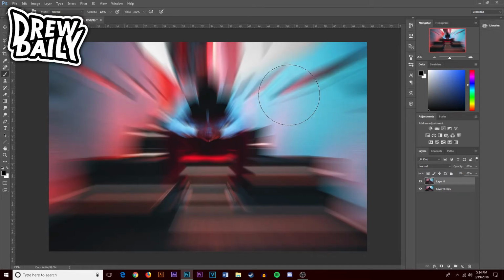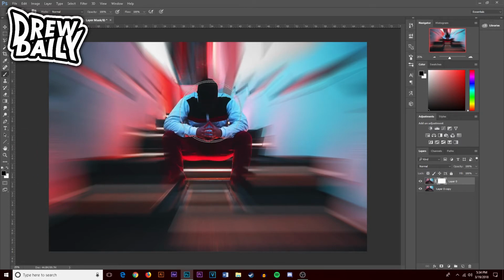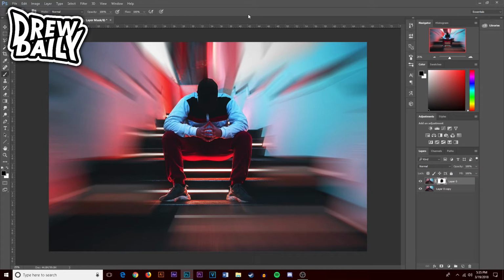HOW TO MAKE YOUR PHOTOS FASTER LIKE PETER MCKINNON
If you're new here, I upload a video once a week on Mondays (Maybe more videos) covering everything YouTube related including Photoshop and Video Editing Tutorials.

I have a whole bunch of other projects being planned. Any support is GREATLY appreciated!

Photoshop, Today, I am showing you a Photoshop Tutorial. Just like Peter McKinnon and Peter McKinnon Tutorials. He made some High Speed / High-Speed Blur Photography.This Photography Tutorial / Photoshop Tips is in Adobe Photoshop. This will be unique Instagram photos & more Banger Instagram photos. Fast and Easy. Fast Edit Tips. Quick Edit Tips and a beginner Tutorial/photo Tutorial. This will help you take better Instagram photos, take better photos, and how to edit in photoshop.

🔥 TURN ON MY POST NOTIFICATIONS & COMMENT FOR A SHOUTOUT IN MY NEXT VIDEO! 🔥

📢Using these links will help the channel!
DSLR Camera
Sony Vegas
Adobe Photoshop
Nintendo Switch
Super Mario Odyssey

🔥 Free Tool To Grow Your Channel!

Let me know what your favorite part of the video was! We're moving onto some big things.. Join the Crew to be apart of the ride!